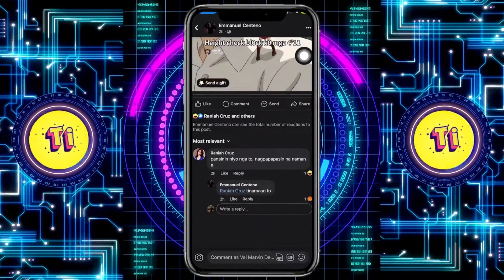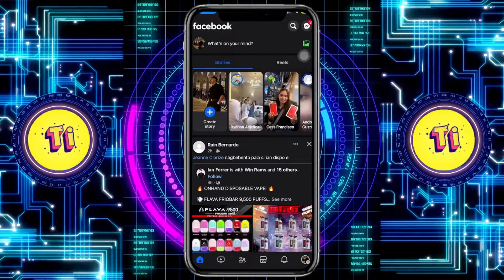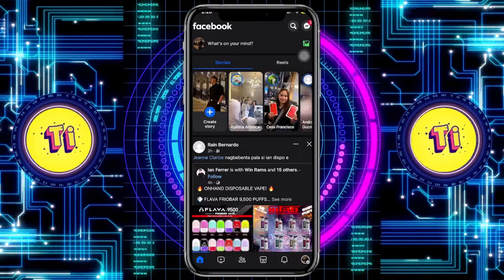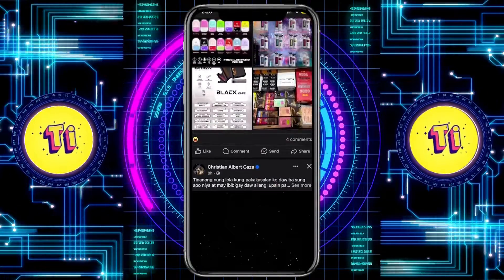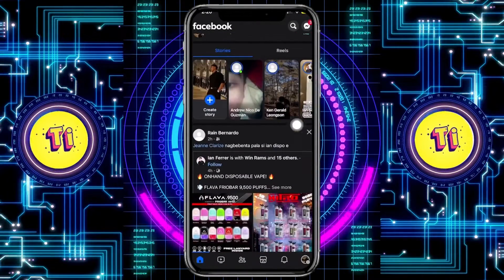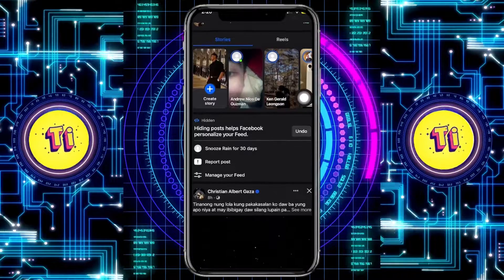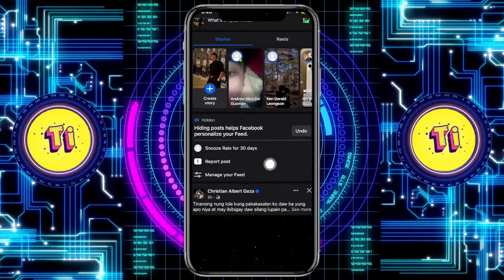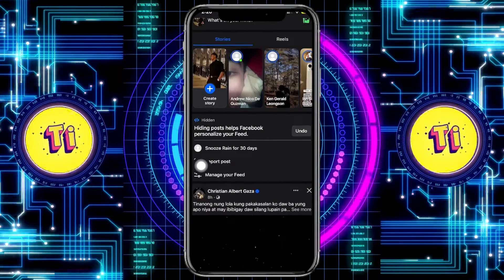How To Block Someone On Facebook But Not On Messenger [easy]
🚷 Need to block someone on Facebook but maintain access to Messenger? This quick tutorial has you covered! In a few simple steps, we'll guide you on how to block someone on Facebook while still allowing them to contact you via Messenger.

Join us as we navigate through the settings, ensuring you can control your interactions without completely severing communication. Let's manage those connections wisely! 🚷💬